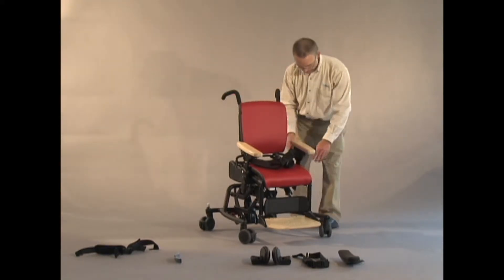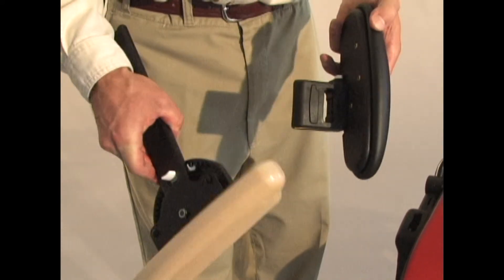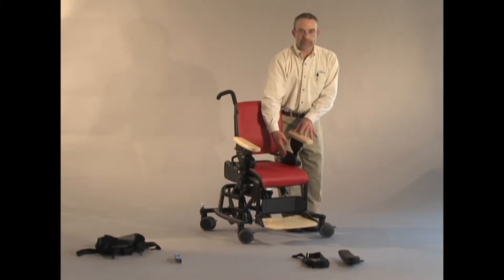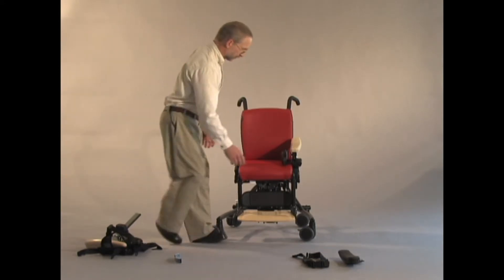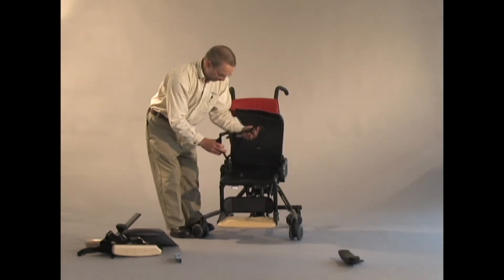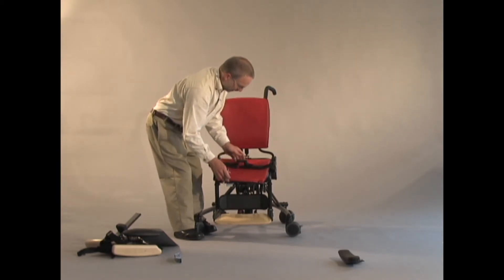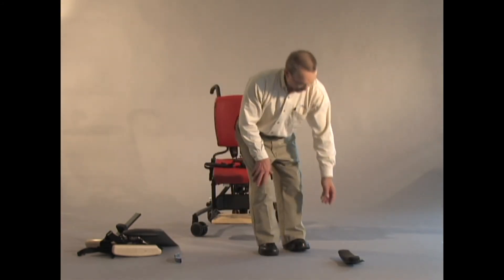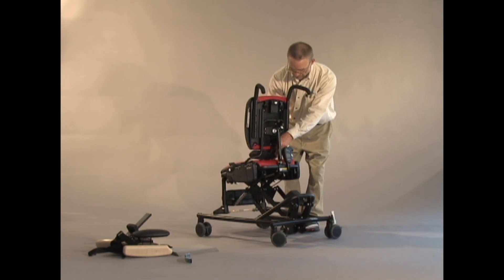Rifton Activity Chair Inservice Video 8 | Pelvic Positioning (b)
Learn about the tool-free pelvic positioning adjustments on the new Rifton Activity Chair. Part 2.